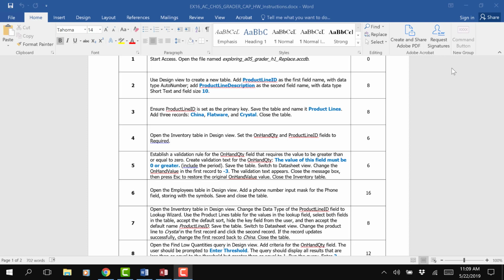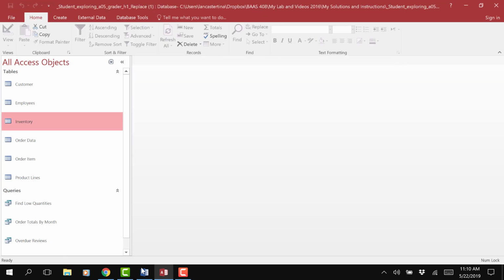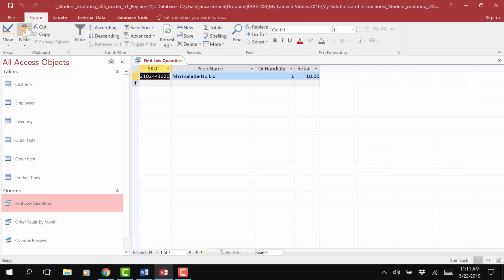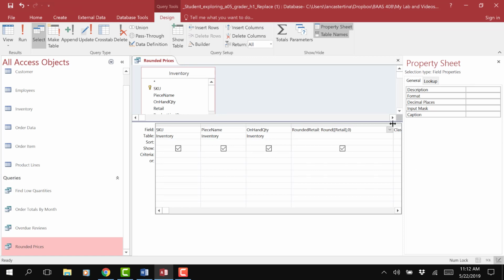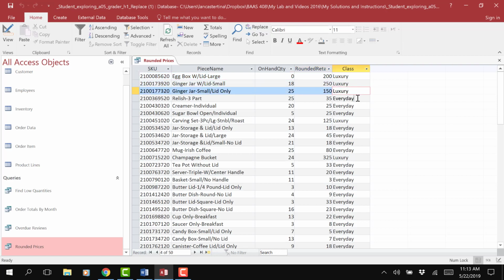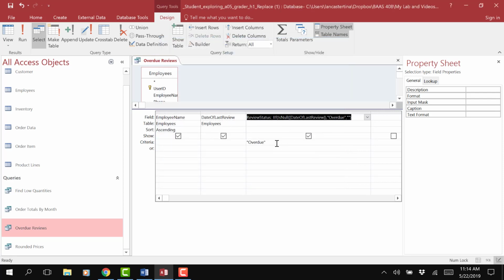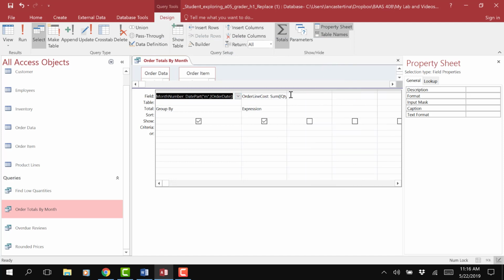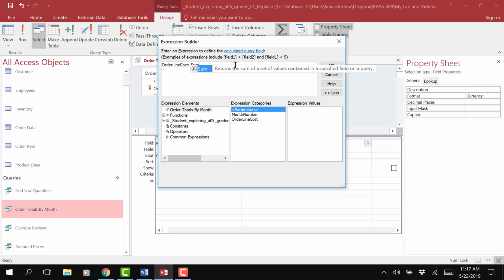Chapter 5 Video